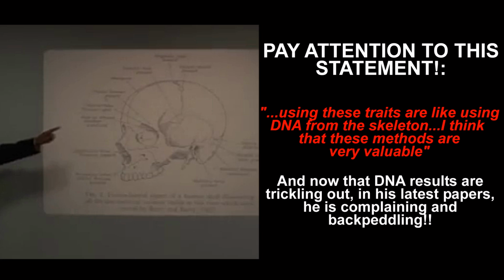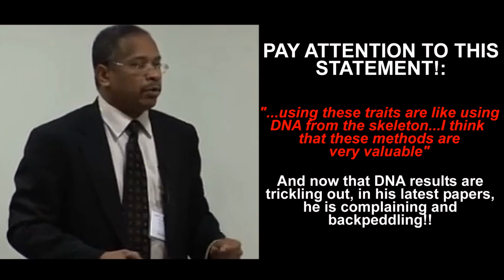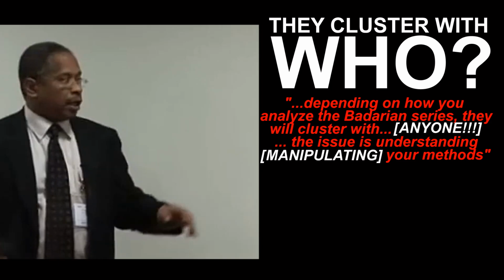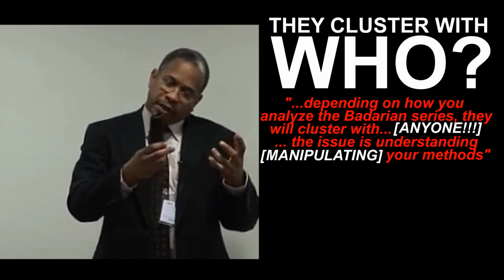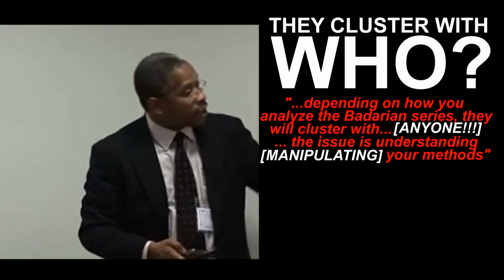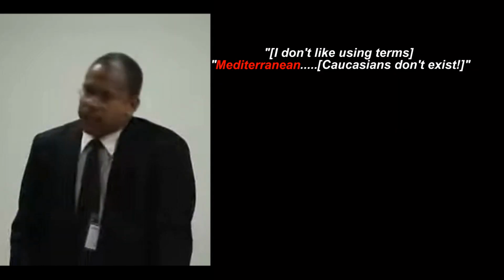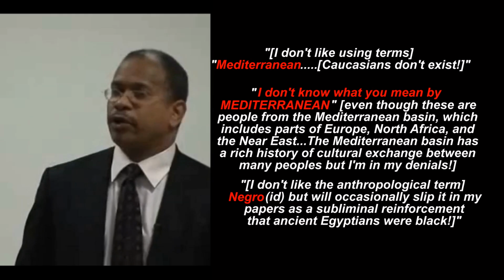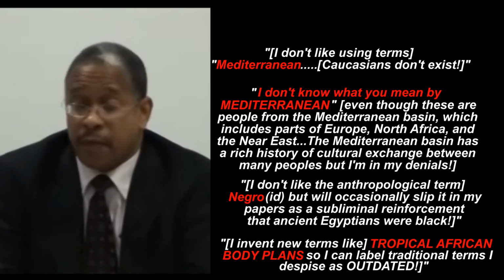DEI Anthropologist Opened Mouth Too Wide & Too Much - DNA Career Killer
So he manipulated his data, did he?  Another venture investigating SOY Keita's bogus claims and the DNA that killed his DEI.